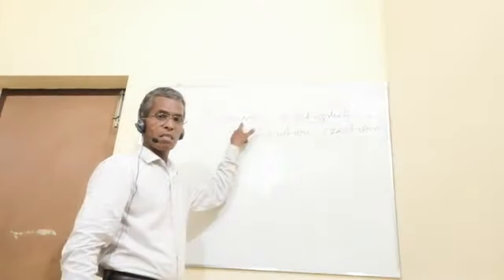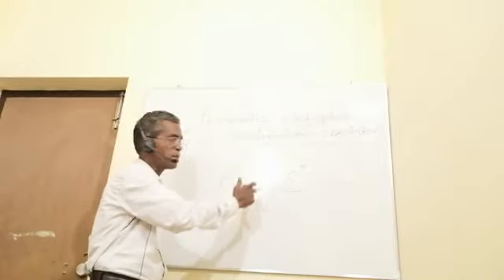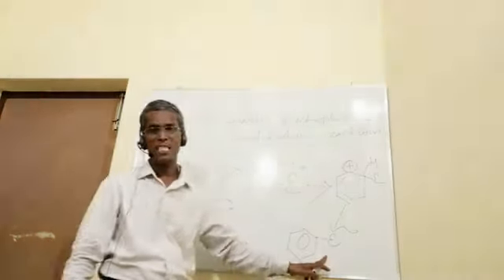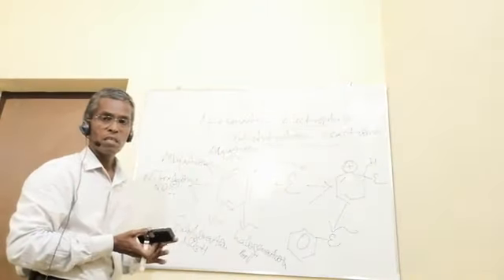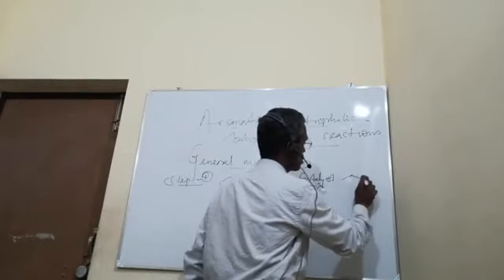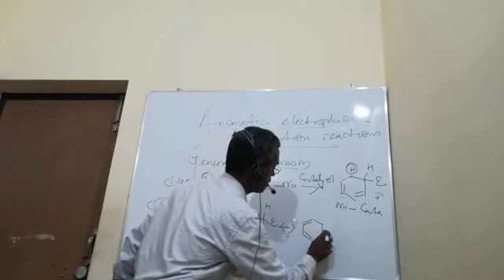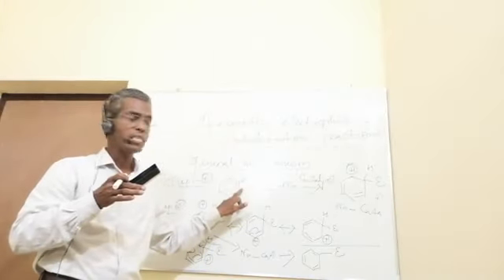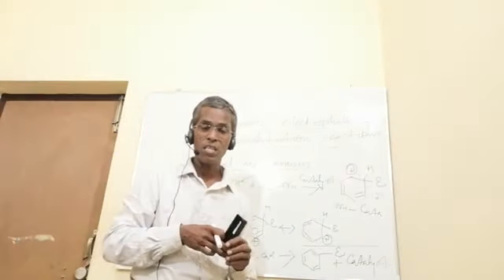Aromatic electrophilic substitution reactions-An introduction